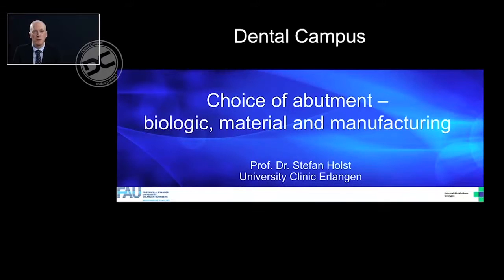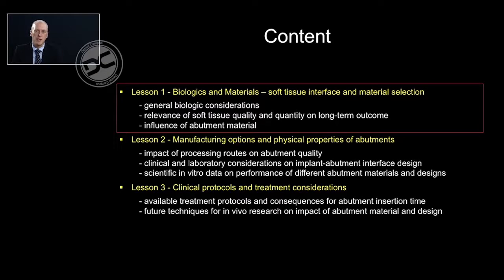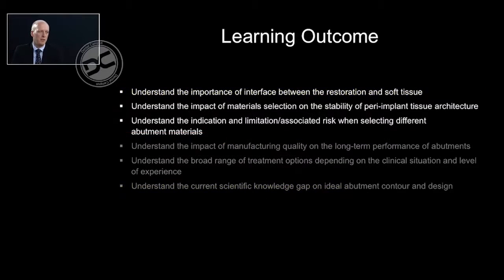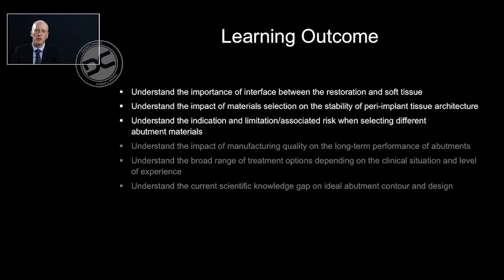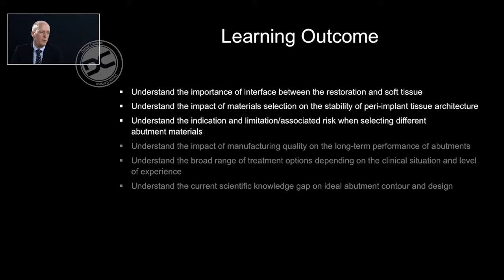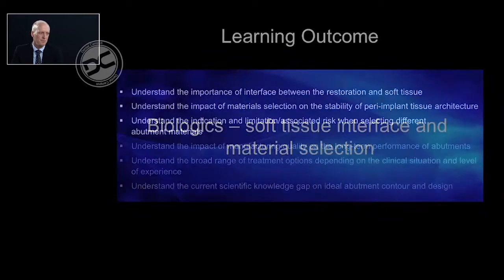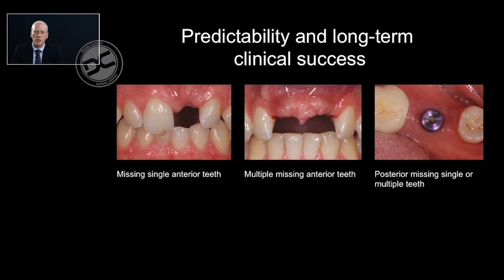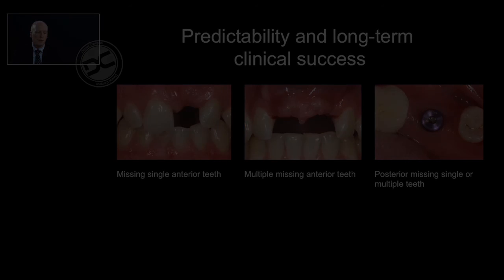Choice of abutment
This video is a small extract of a module on the E-learning Platform for Implant Dentistry

When restoring implants with fixed crown and bridgework, the clinician faces a variety of implant abutments to choose from: Abutments made of different materials (metal or ceramics) and fabricated with different techniques (cast or CAD/CAM abutments). In this module, these treatment options are discussed in detail, including their esthetic, mechanical and biological impact and long-term performance.

Learning objectives:
Upon completion of this module, participants should be able to do the following:
• Understand the importance of the interface between the restoration and the soft tissue
• Describe the impact of material selection on the stability of peri-implant tissue architecture
• Discuss indications and limitations and associated risks when selecting different abutment materials
• Understand the impact of manufacturing quality on the long-term performance of abutments
• Know the broad range of treatment options depending on the clinical situation and level of experience
• Understand the scientific knowledge gap on ideal abutment contour and design